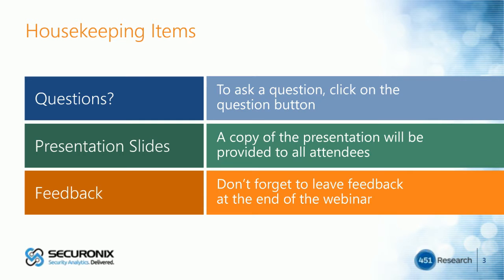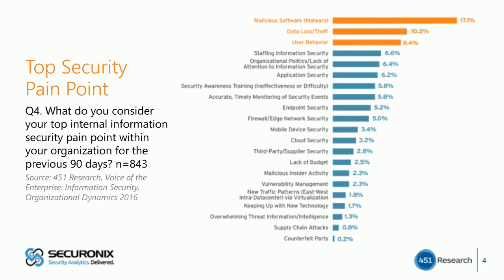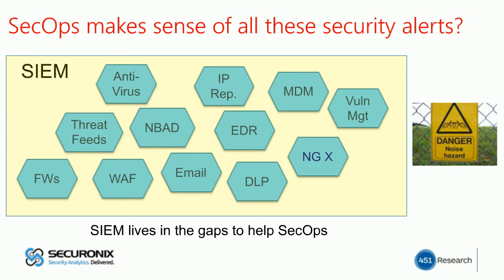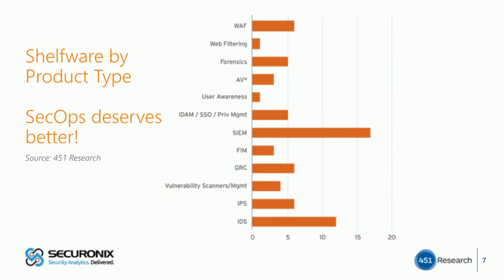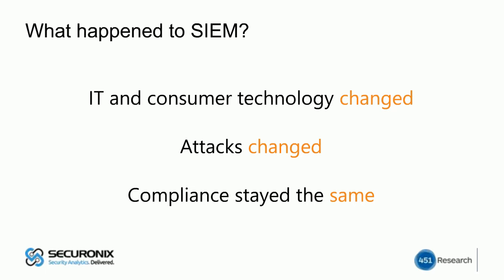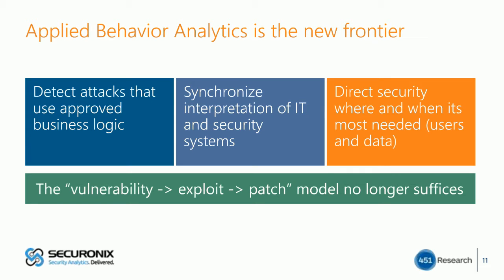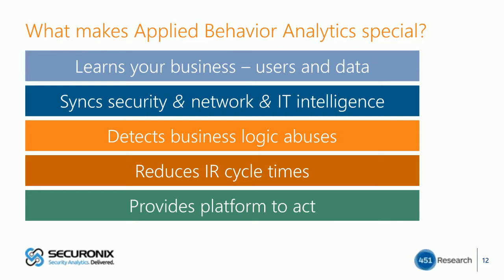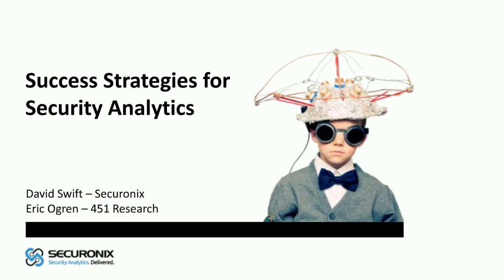Webinar: Solving Critical Security Problems with Behavior Analytics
451 Research senior analyst Eric Ogren and David Swift, principal architect at Securonix, lead this webinar exploring how behavior analytics and unsupervised machine learning can now answer the question that has plagued information security practitioners since day one: How do I know when something is happening in my environment that shouldn’t? This session looks at advances in behavioral analytics that address critical security problems such as insider threats, data theft, cybersecurity, and abuse of privileged access, to name a few. Featuring insights on how to use advanced analytics to detect threats that are invisible to traditional security measures.